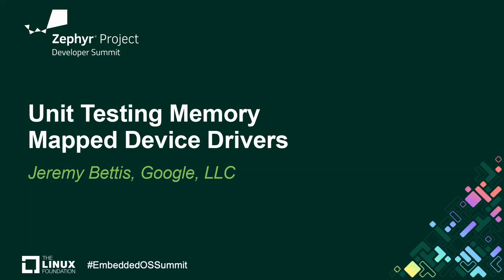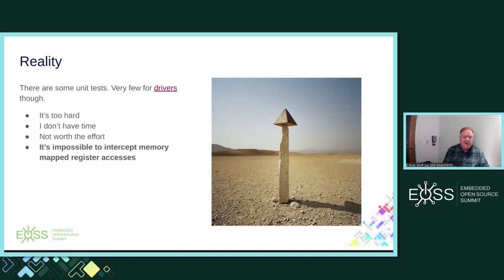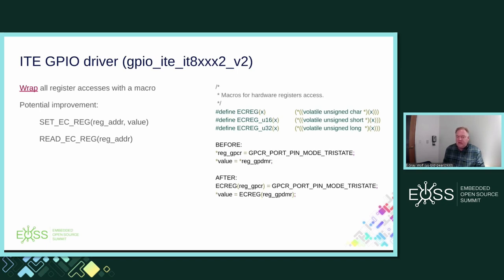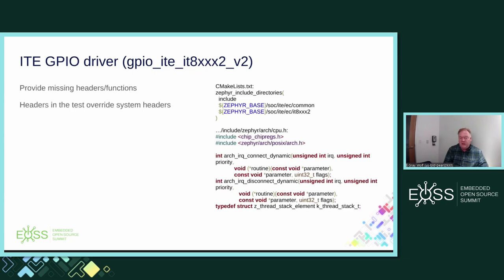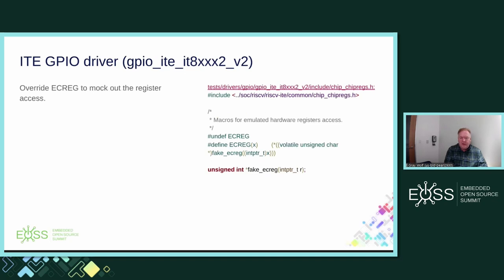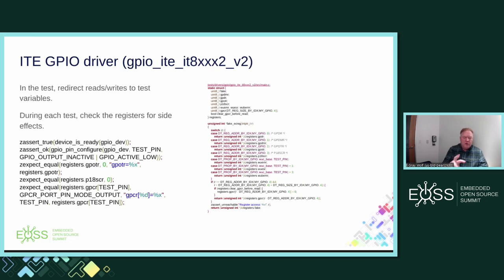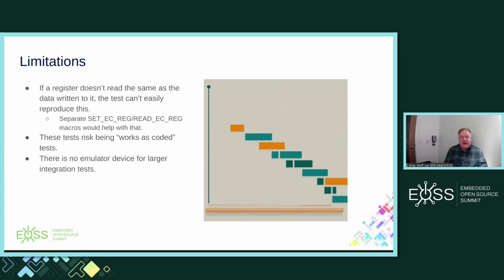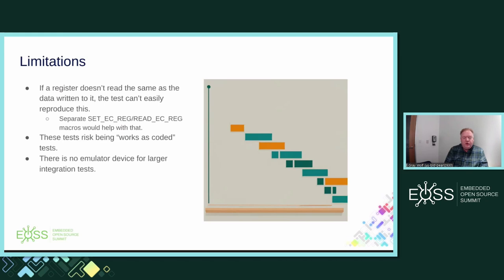Unit Testing Memory Mapped Device Drivers - Jeremy Bettis, Google, LLC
This session will provide a detailed walkthrough of a process for testing device drivers that utilize memory-mapped registers and are not typically subjected to unit testing. These drivers often interact directly with hardware and operate at a low level, making testing challenging. Our objective is to introduce a systematic approach to testing these drivers effectively and efficiently.